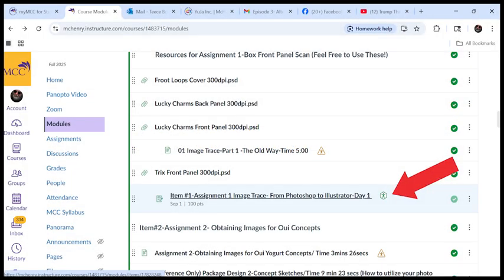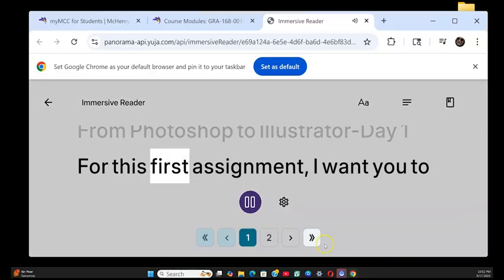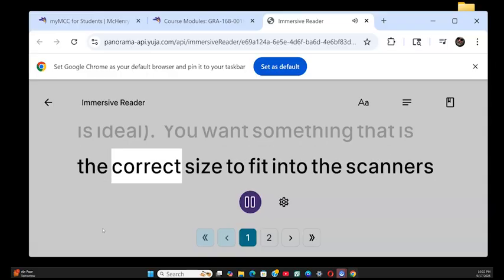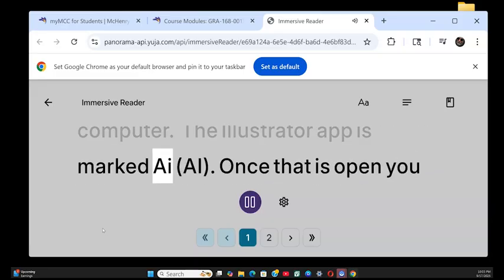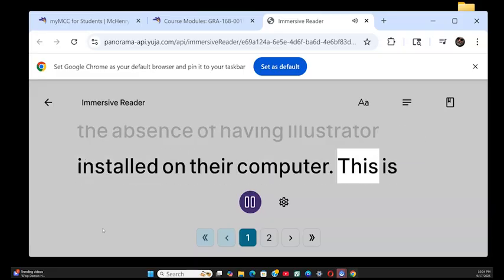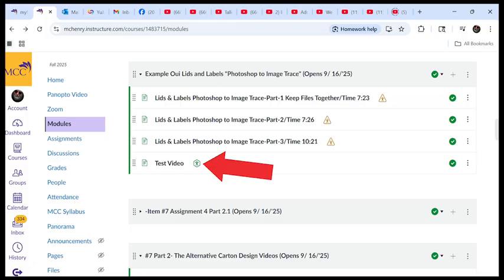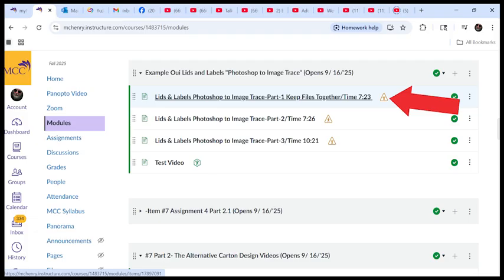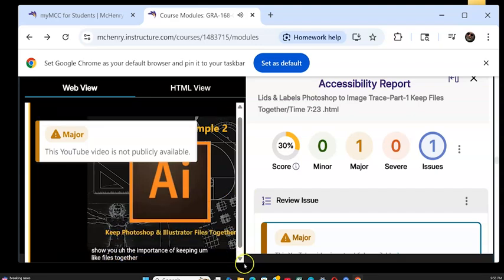Panorama Issues/ Time: 9mins 11secs